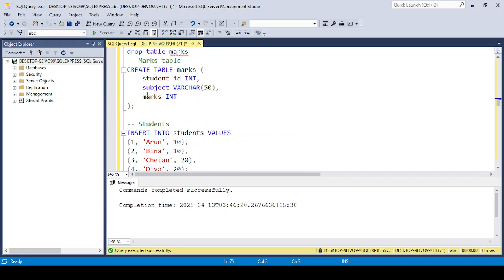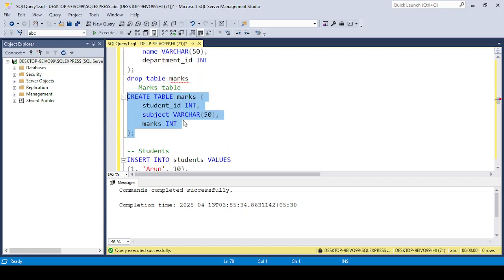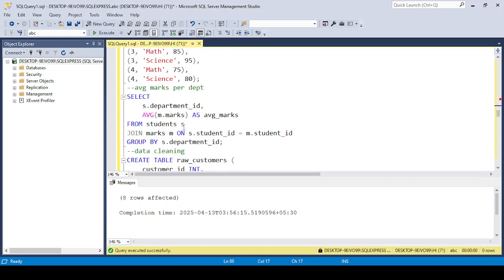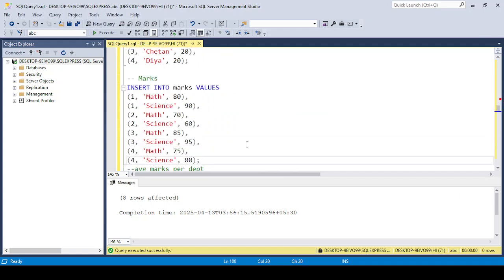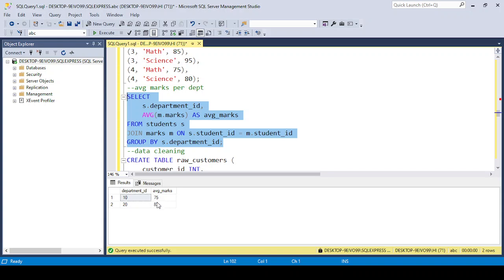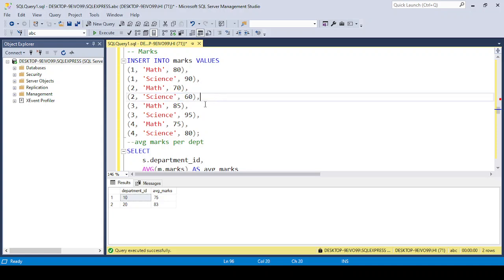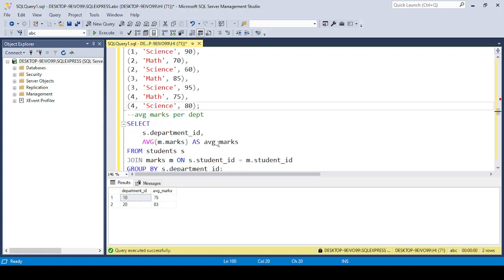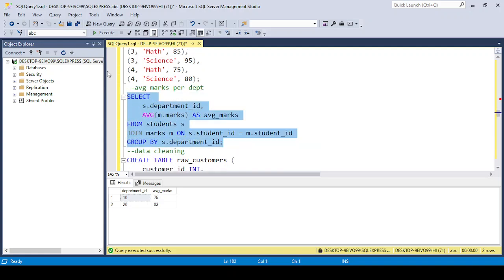How to Join Tables and Calculate Averages in SQL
In this beginner-friendly SQL project, we’ll walk through how to join multiple tables and calculate averages. 🎯
You’ll learn how to:

✅ Perform SQL JOINs between two tables
✅ Use GROUP BY to group data
✅ Calculate average values with the AVG() function

Using a student and marks dataset, we’ll show you step-by-step how to find the average marks per department. Perfect for mastering SQL aggregation!

🎓 Ideal for students and analysts new to SQL joins and grouping!